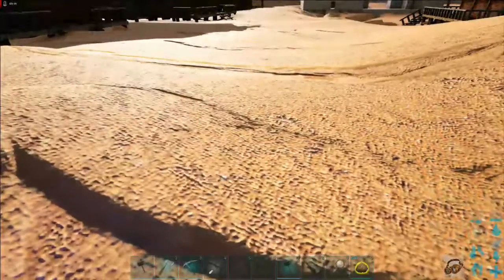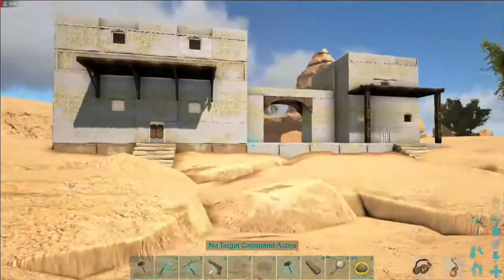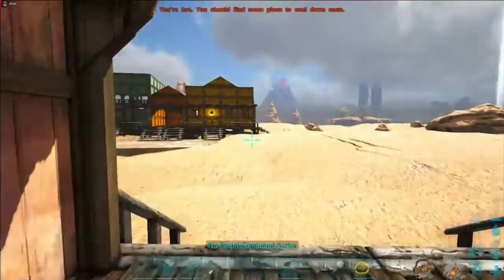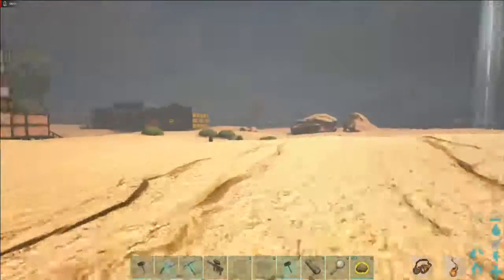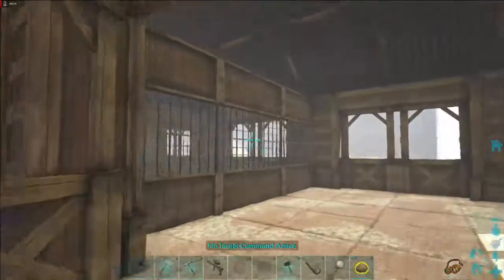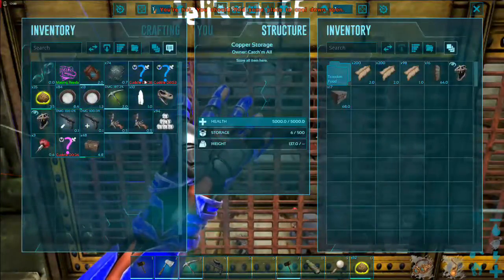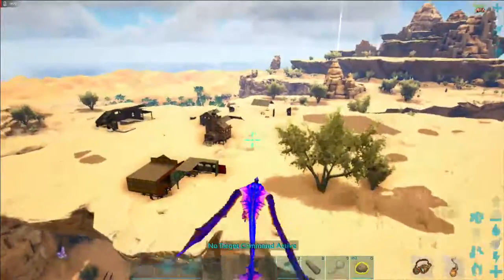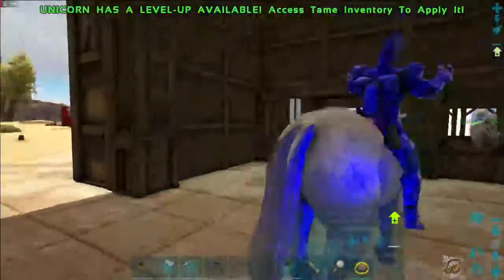Ark - Crystal Isles - Western Town Progress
As always if I don't see your comments, forgive me.  I don't always notice the chat on my second monitor.